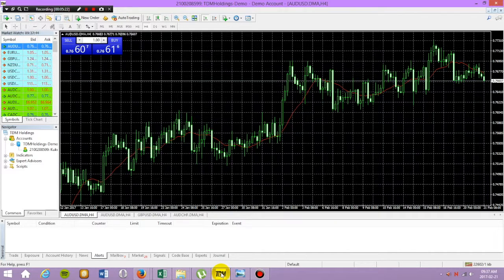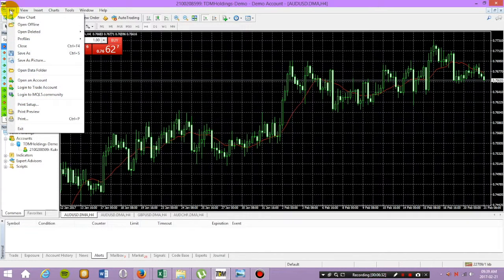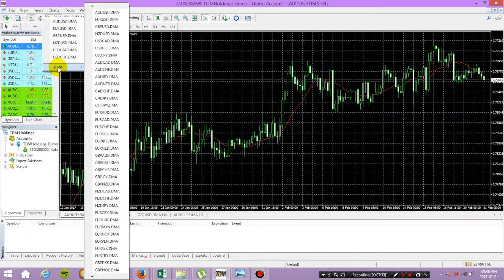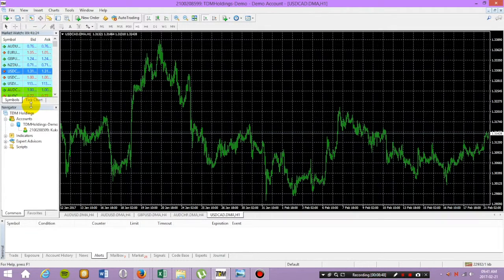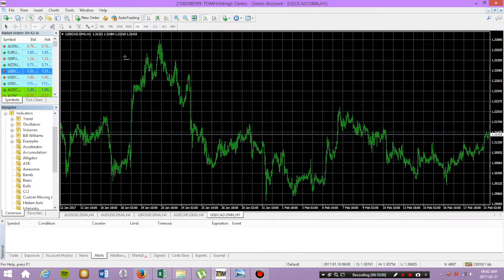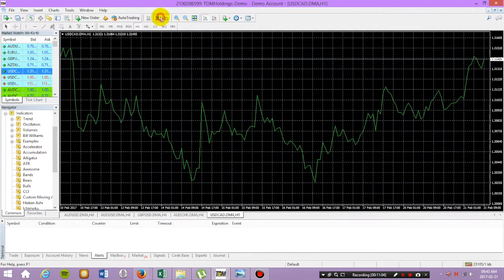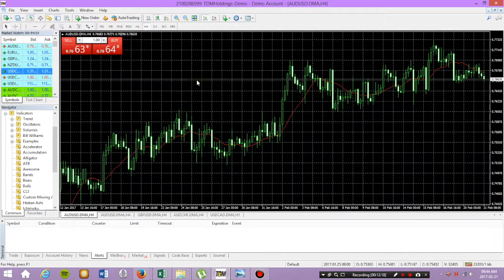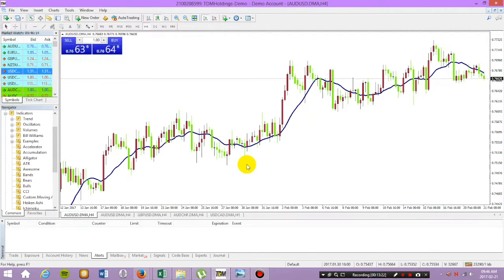South Africa Free Financial Literacy :How to use A MT4 Trading platform